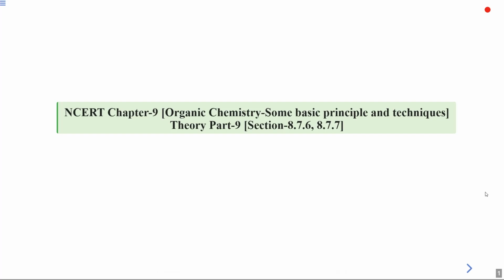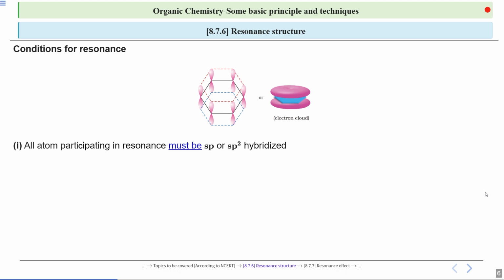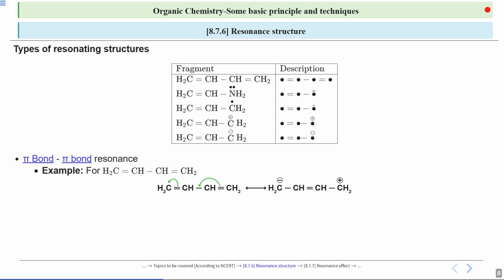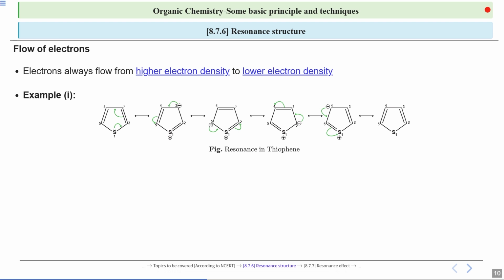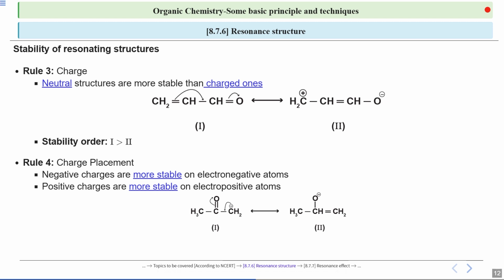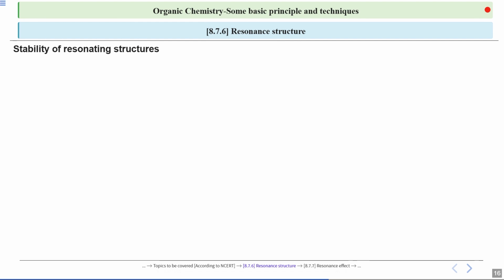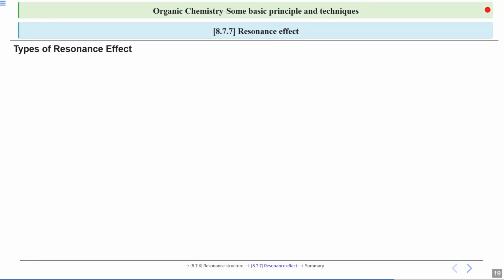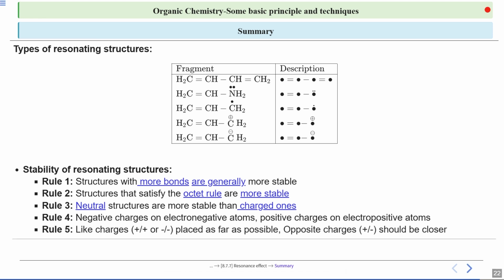8.7.6 Resonance Structure8.7.7 Resonance Effect#SATHEE_MED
Subject: Chemistry
Programme Name: Organic Chemistry -Some Basic Principles and Techniques
Course Name: Medical

📡 Key Features:
Syllabus-based Content